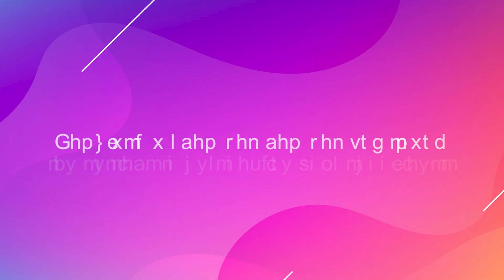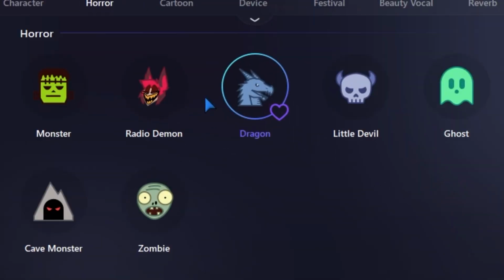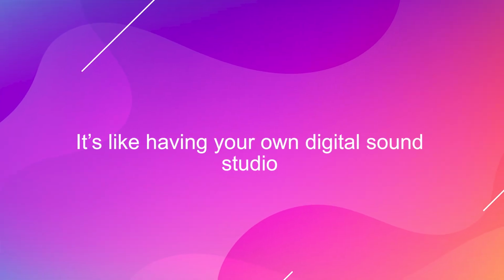Best Ghostface Voice Changer for Windows PC👻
★★★⏱️TIME STAMP★★★

00:00 Intro
00:27 How to use EaseUS VoiceWave to Sound Like Ghostface

Hey, everyone! It’s Alex here, your go-to guru for all things tech and fun. Today, I've got something spooky and spectacular to share with you: the EaseUS Real-Time Voice Changer, the best real-time voice changer for PC! featuring the spine-chilling “Ghostface” atmosphere with his voice effects! Perfect for pranks, especially with Halloween just around the corner.

So, the first thing you want to do is download and install the software. It’s a breeze—if you’ve ever installed a game, you can handle this. My grandma did it, and she thinks “RAM” is a type of goat.

Alex (Little Devil voice): Hello, Jamie. Do you like scary movies? Pretty creepy, right? This voice is perfect for scaring your friends, setting the mood for a horror movie night, or just having a little fun.

Last Friday, I decided to use the “Radio Demon” effect during our weekly online game night. It was the perfect setup for some harmless Halloween pranking.  "Abandon all hope, you who enter here, for Halloween is a night of fear!"

Friend 1: Whoa, Alex, is that you?

Friend 2: That’s freaky! Did you hire a voice actor or something?

Alex:They were totally convinced! I had them jumping at every creak and shadow. It was like being in our own horror movie!

Alex (voiceover): Now, let me show you how you can tweak the settings to personalize your spookiness. First, you should choose a voice that you like, and you can adjust the pitch, the volume, and even the timbre for that extra haunting touch. It's like having your own digital sound studio.

Alex (Ghost voice, with added echo): Who’s ready for a real scare? Tonight the dead walk, the ghouls talk, and the monsters stalk. Happy Halloween! Ghosts, goblins, and ghouls, oh my! Let the haunting begin!

Alex: And there you have it! The EaseUS best real-time voice changer for PC is super easy to use and can turn any ordinary night into a fright-filled extravaganza. Whether you want to prank your friends or just have some spooky fun, this tool is a must-have.

Alex: So, what are you waiting for? Download the EaseUS best real-time voice changer for PC, and let your inner Ghostface shine this Halloween!